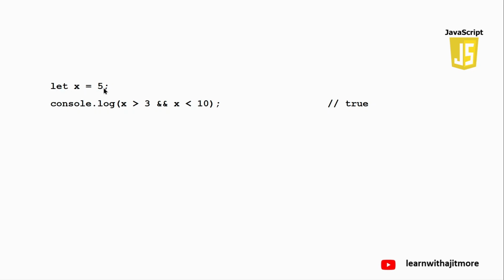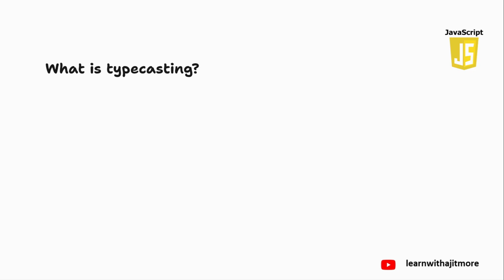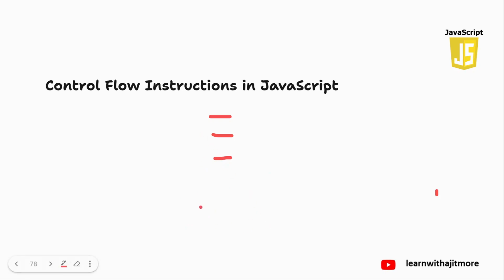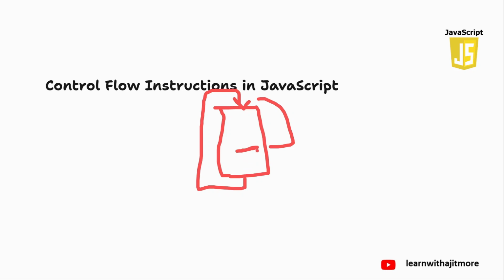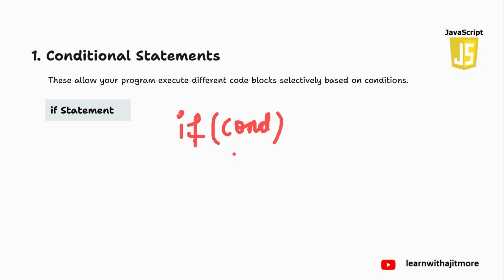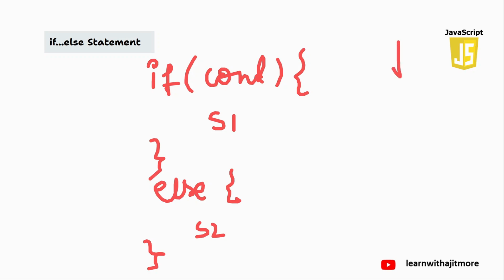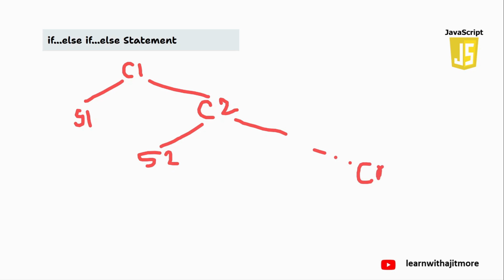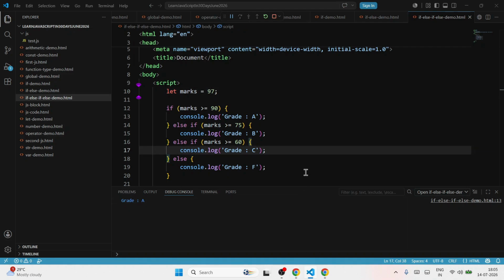Learn JavaScript in 30 Days (Lecture #11)